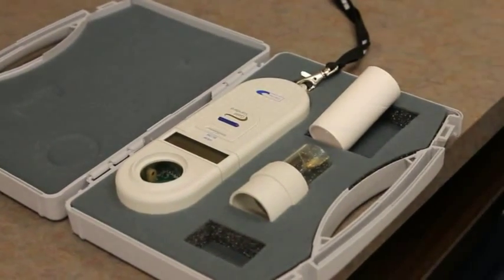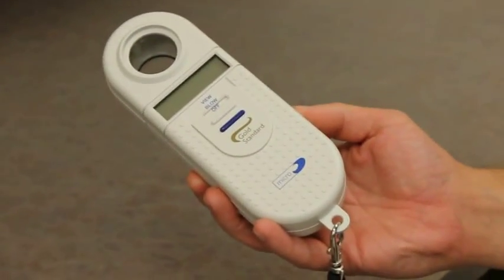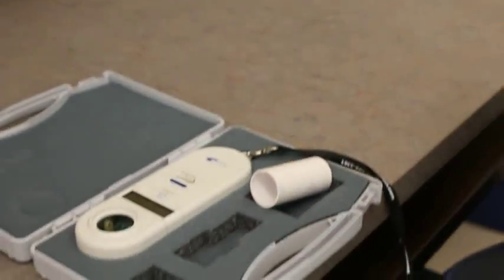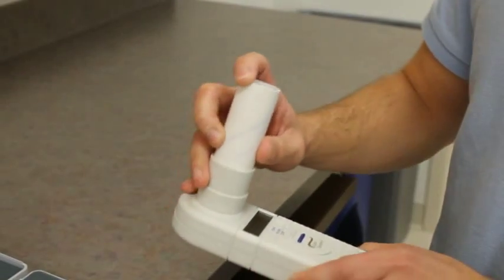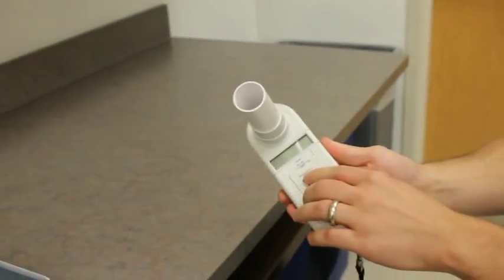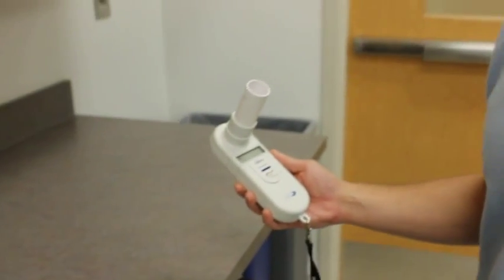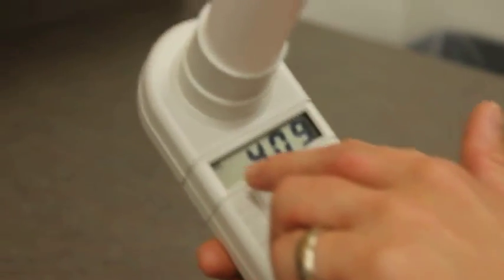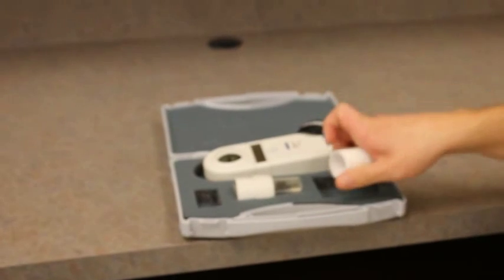Hand Held Spirometry Pulmonary Testing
How to perform FVC and FEV1 using hand held spirometer.